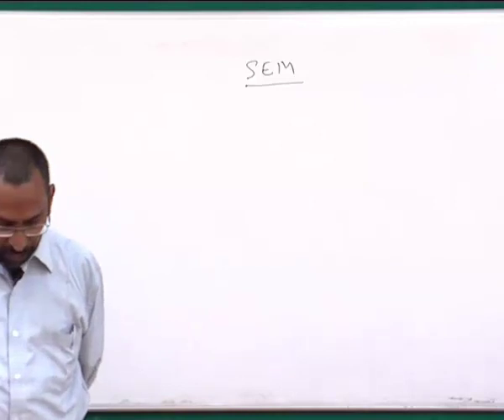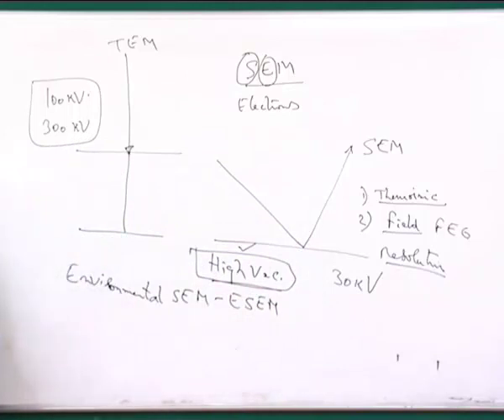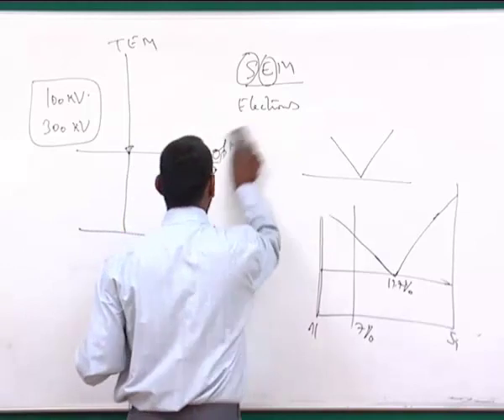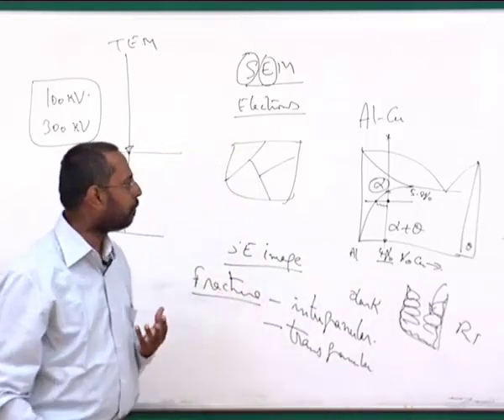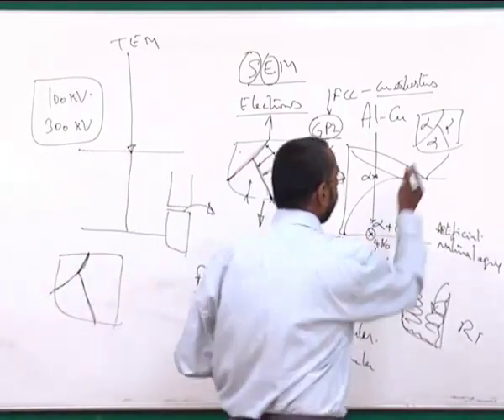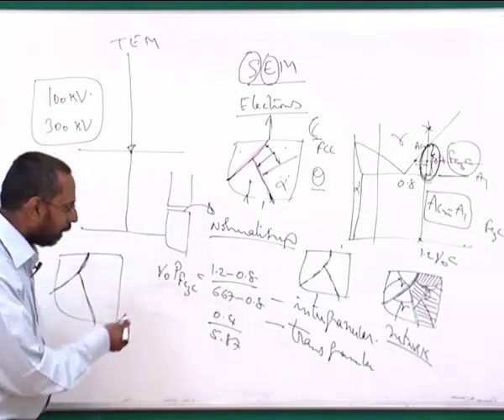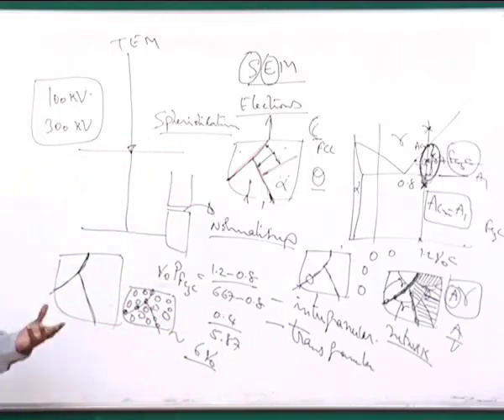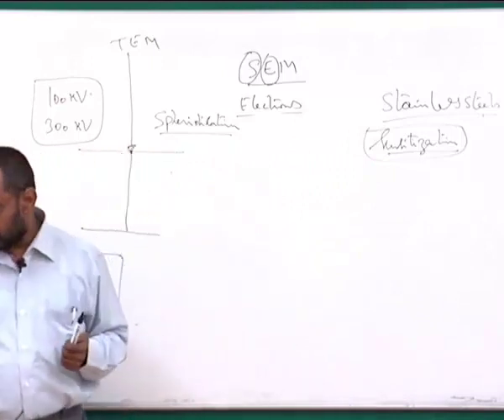LEC- 27: Applications of Scanning Electron Microscopy (SEM)